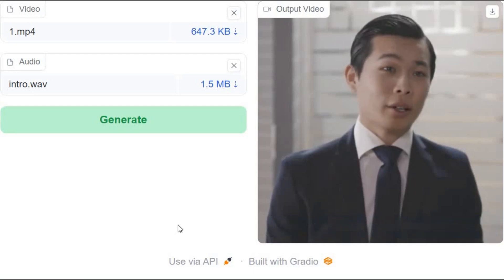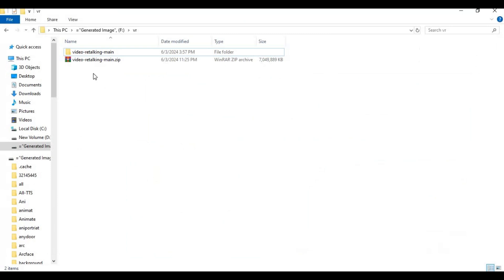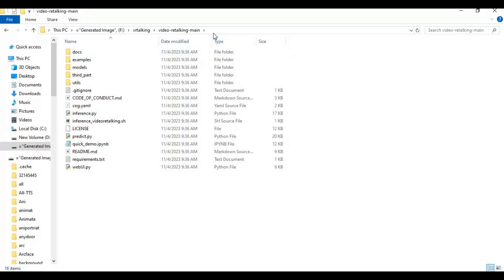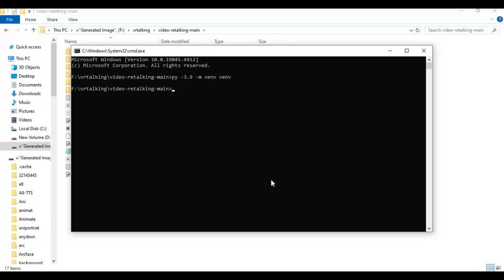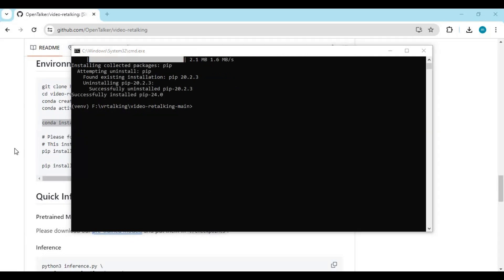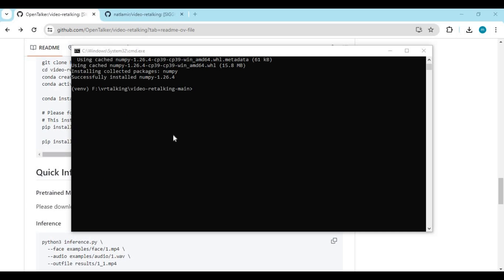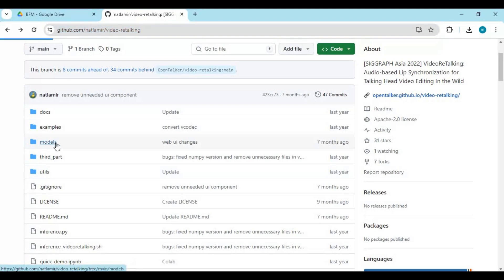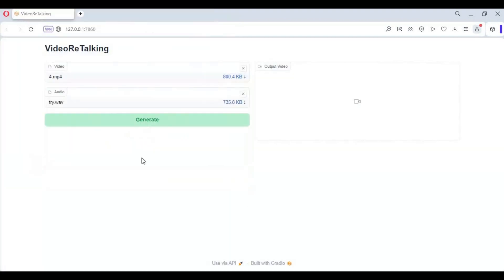VideoRetalking With GUI - Best lip Sync Tool ever made -Portable version & Installation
if you dont know about video retalking it is best tool ever made for lip sync . now you can use it easily with GUI either installing it locally or using portable version

IMPORTANT NOTE :
                                  extract portable with 7 zip
                                 in venv folder there a file pyvenv change its home path drive name to where you extracted it
passward is 3351